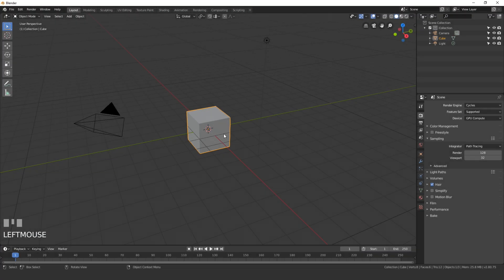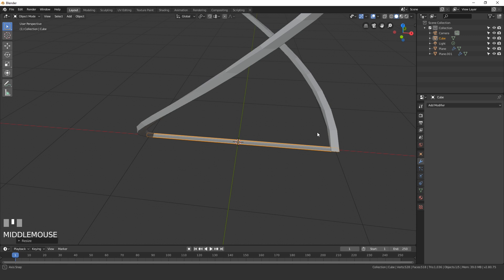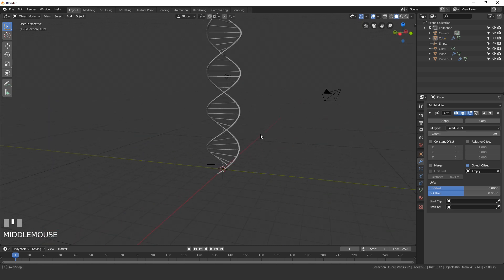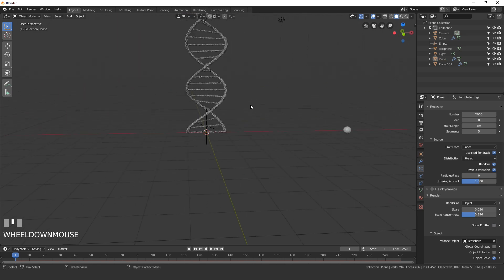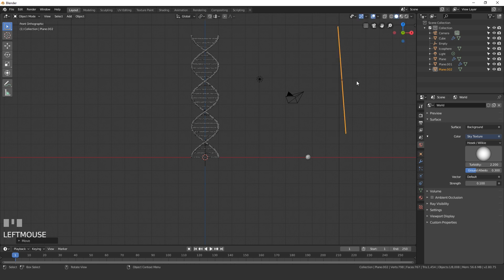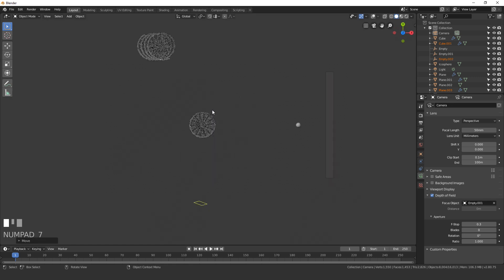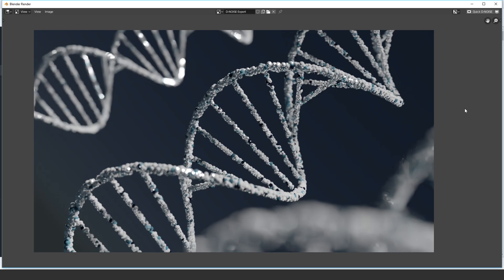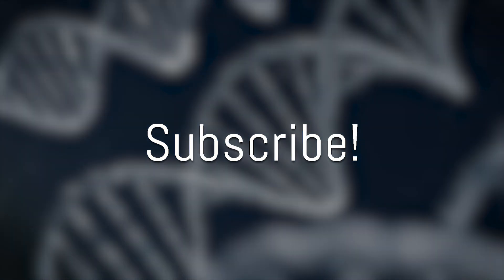Blender Tutorial 2.8 - How to Create Abstract DNA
In this blender tutorial we will be creating an abstract dna wallpaper thing using Blender 2.8! To get this effect we will be using the screw modifier and the array modifer. We will also be creating particle systems to really sale the render!

Download Blender
Blender.org

Particle System
Array Screw Modifier
Abstract Wallpaper
Beginner DNA